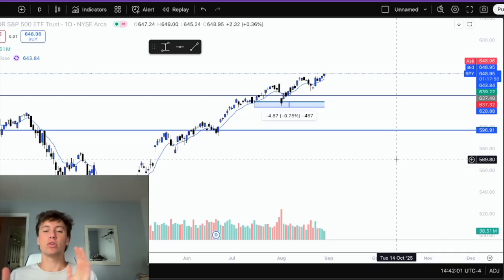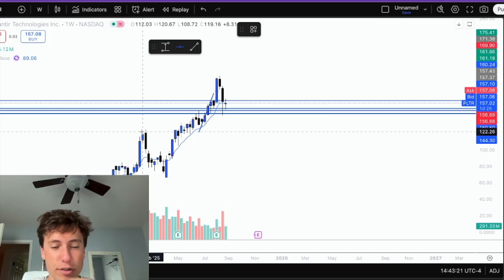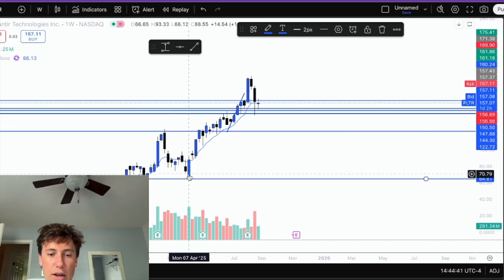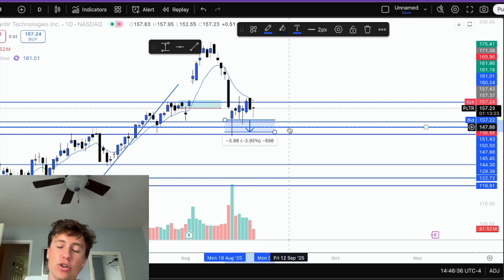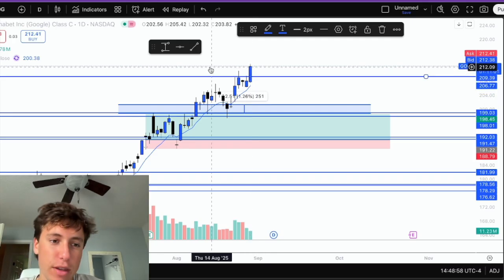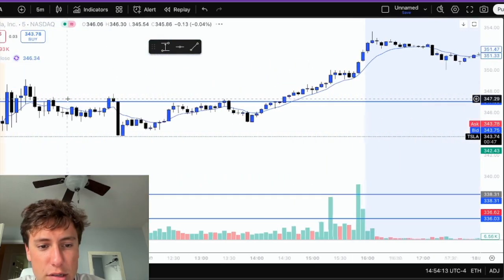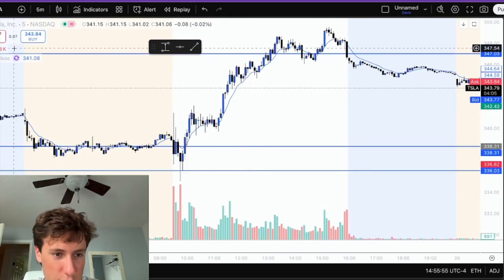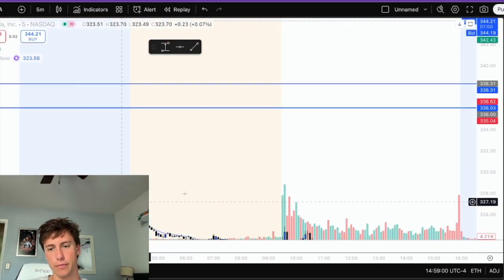How I DOUBLE My Portfolio Every Month using Support And Resistance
knowing this knowledge has made me a profitable trader no cap...